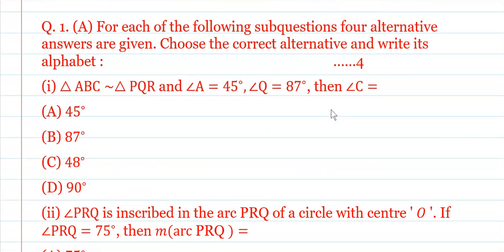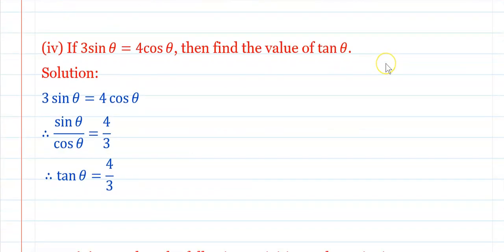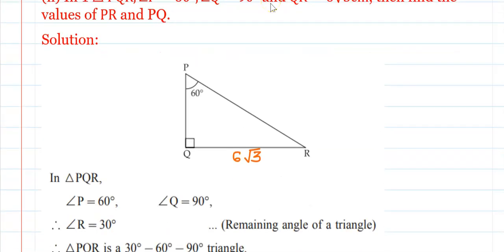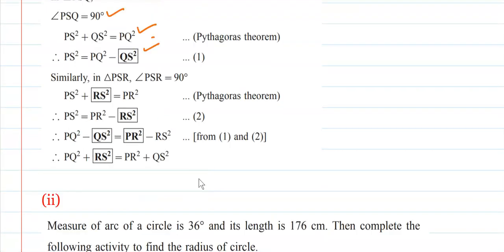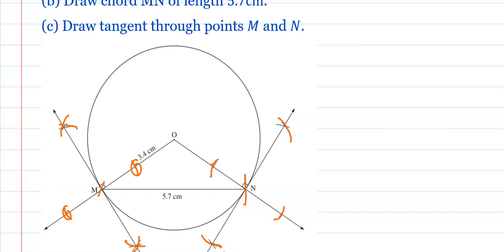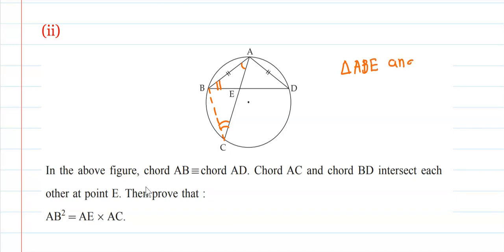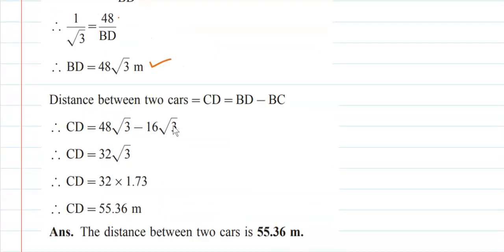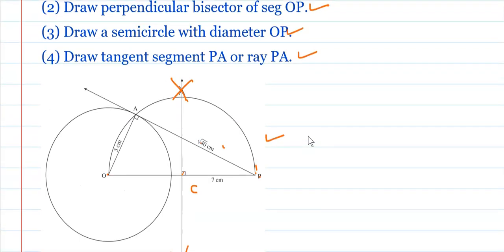Class-10 | QUESTION PAPER FOR PRACTICE | MATHEMATICS (PART-II) | NOV-2020 | MAHARASHTRA BOARD